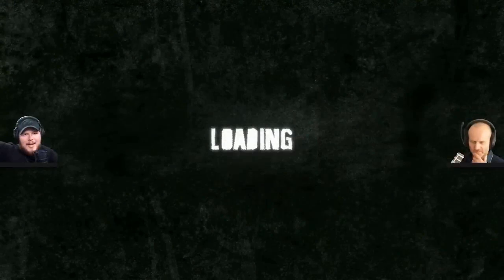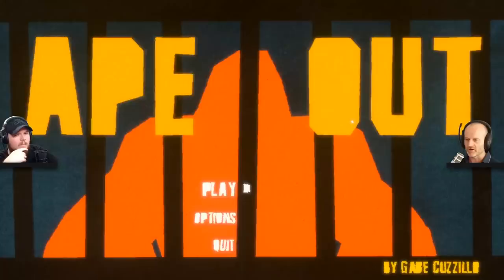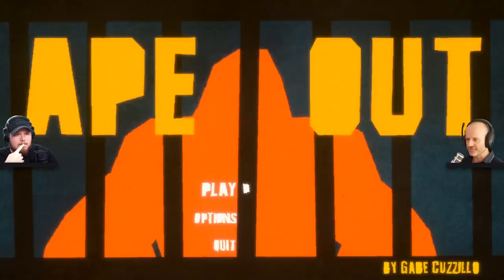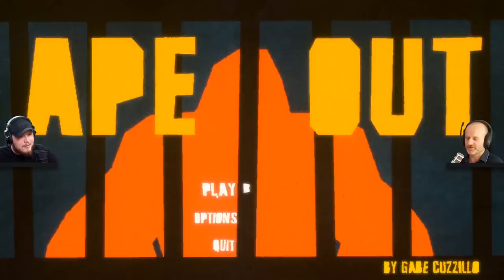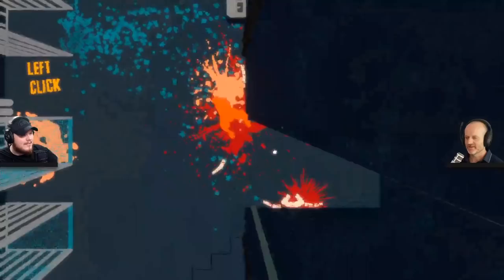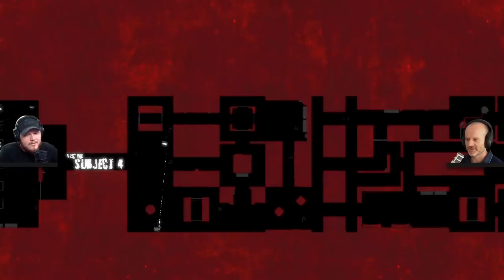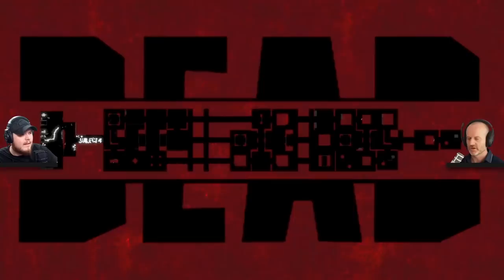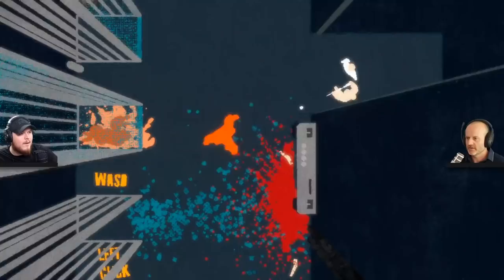How To Pace Your Game PERFECTLY! | APE OUT Game Design Analysis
APE OUT - What Makes it Work? Rick and I discuss what we thing is great about the game and ultimately, what made it work. Ape Out on steam